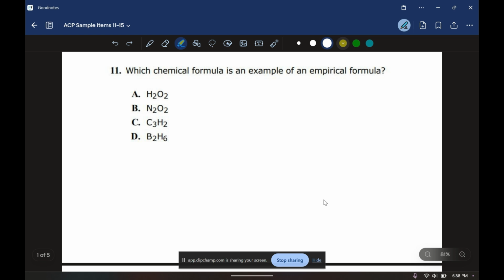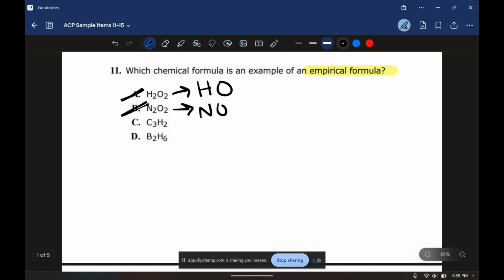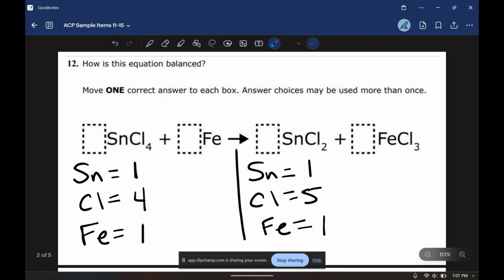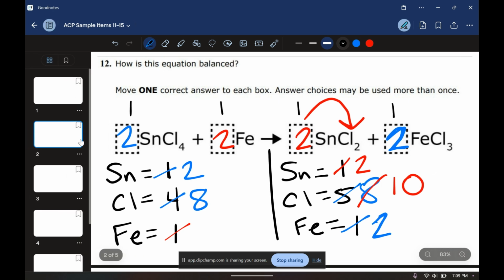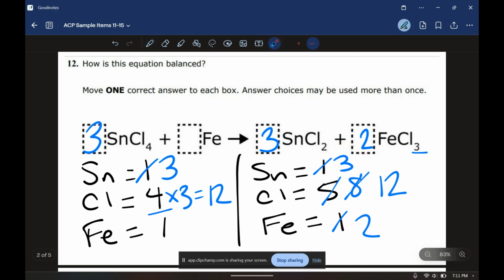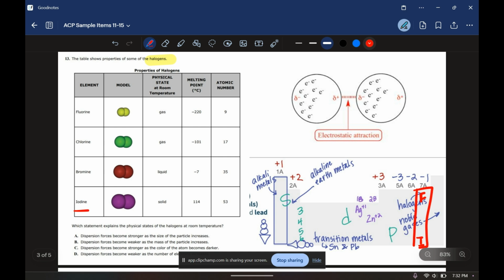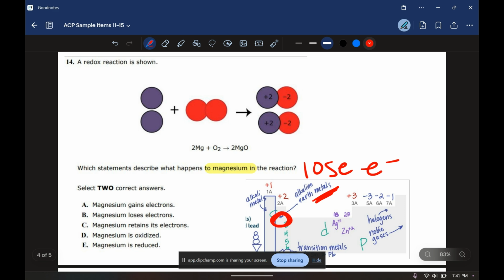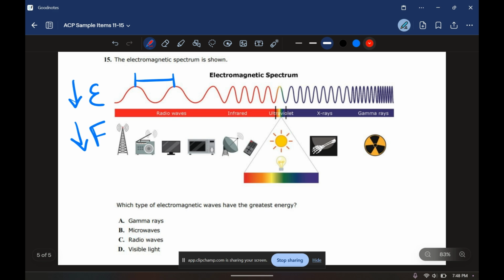ACP Sample Items Prt 3/3